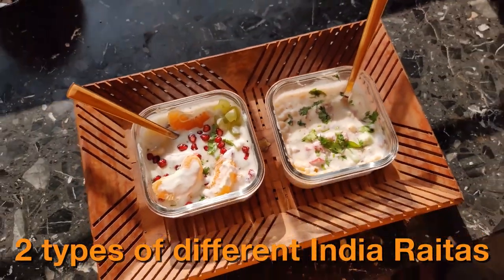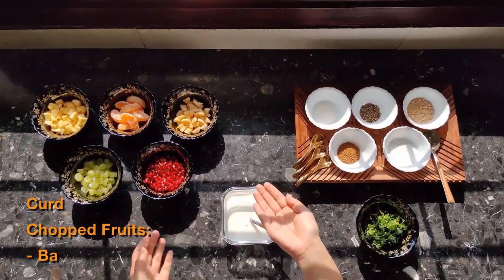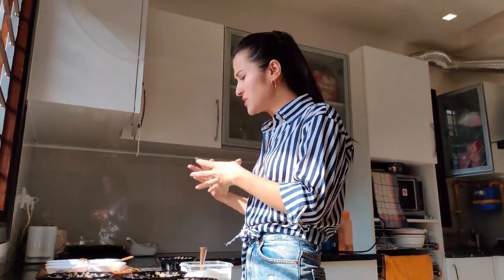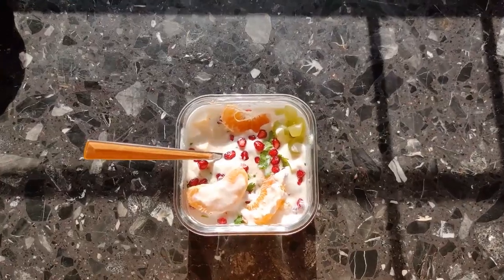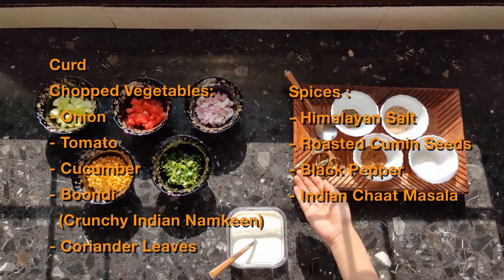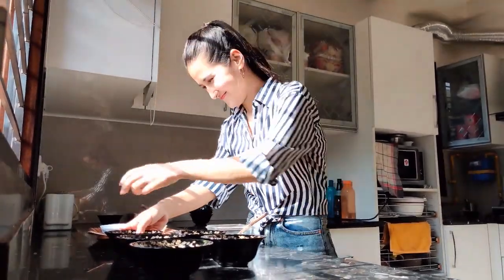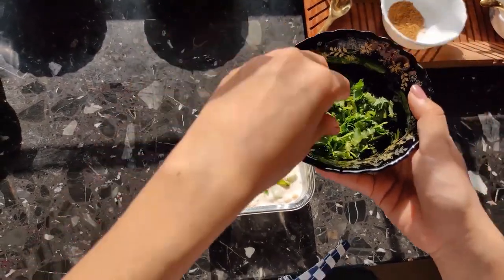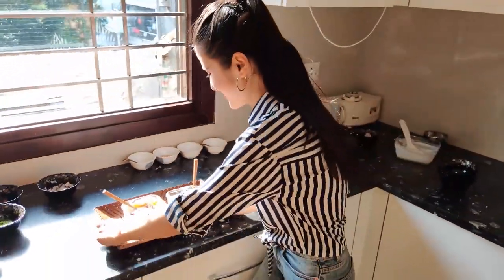Make delicious and healthy Fruit & Vegetable Raita at home | Easy Recipe by Beanie of DEL48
Beanie from DEL48 is making fruit and vegetable raita today.
Raita is one of the most popular Yogurt dishes in Indian cuisine and it is so refreshing, easy to make, so healthy, so delicious and so quick.

Raita consists of basic ingredients such as seasonal fruits & vegetables, Indian spices and yogurt.
Try these refreshing fruit and vegetable raitas at home and let us know which one you like more.